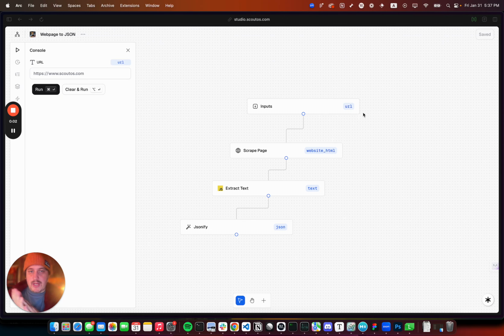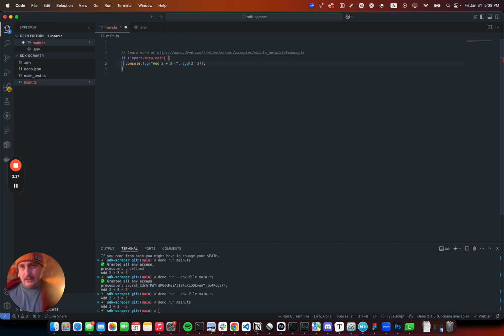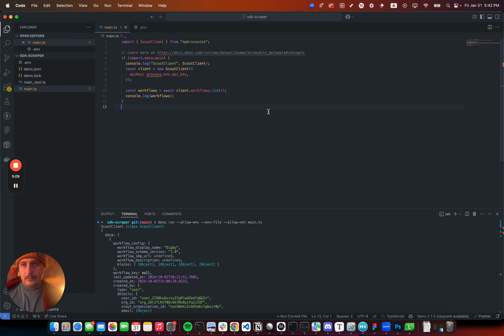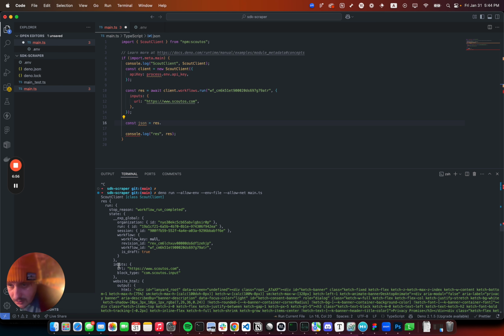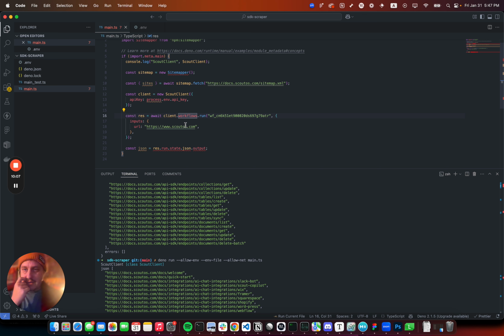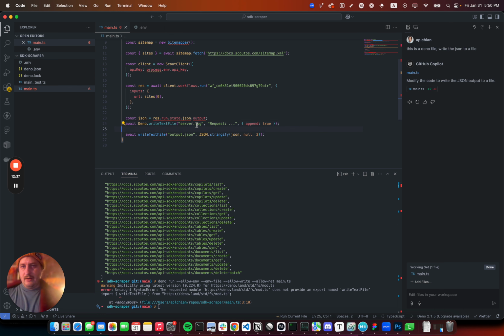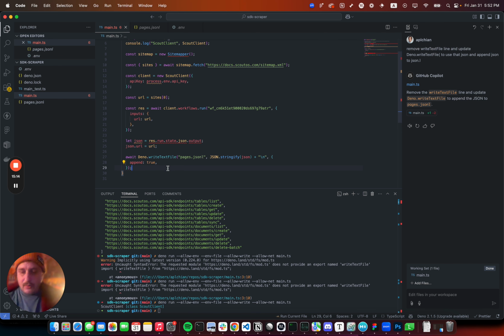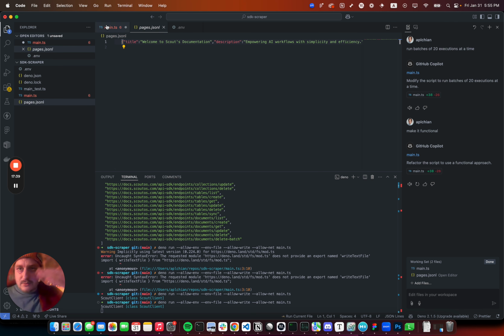Web Scraping with LLMs – Scrape Sitemaps & Extract JSON with GPT-4o, Deno & Scout SDK!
0:00 Introduction to Scraping
01:40 Setting Up API Key
03:20 Running Workflows
05:00 Handling JSON Output
06:40 Writing to File

Want to automate web scraping and extract structured data using GPT-4o? In this video, I'll show you how to:

✅ Scrape a full website sitemap and process pages efficiently
✅ Use GPT-4o to extract structured JSON from web content
✅ Automate web crawling with Deno + Scout SDK
✅ Store extracted data as JSONL for seamless integration with LLM workflows
✅ Run everything in Deno, using API keys and batch processing

🚀 Deno + Scout SDK + GPT-4o make web scraping smarter, scalable, and LLM-ready!